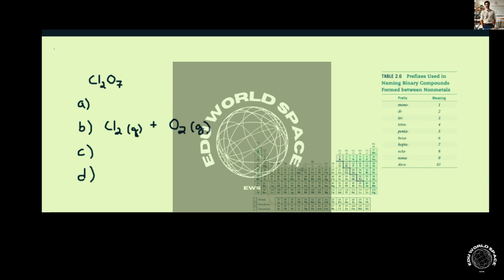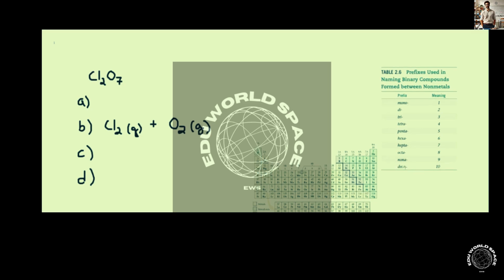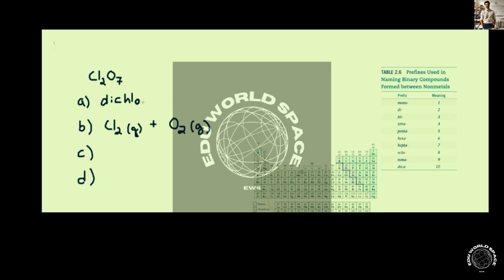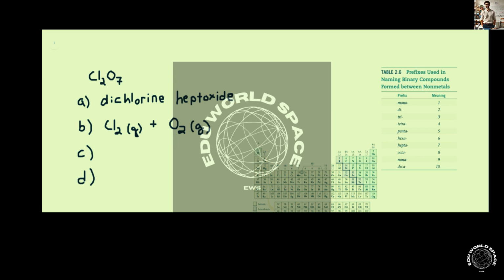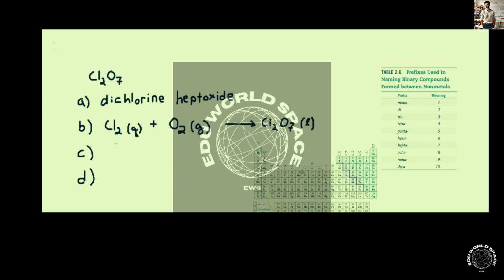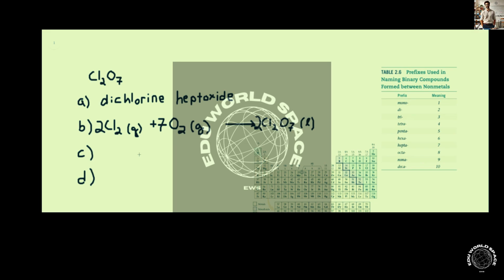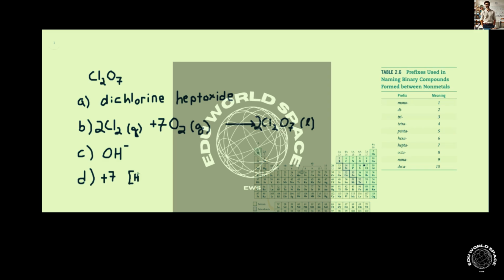[Chemistry] Chlorine reacts with oxygen to form . (a) What is the name of this product (see Table